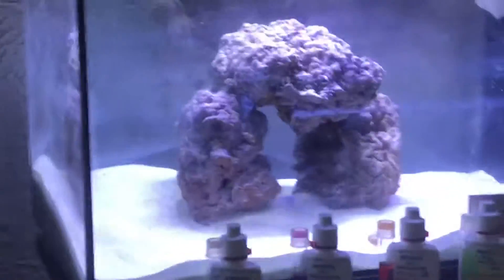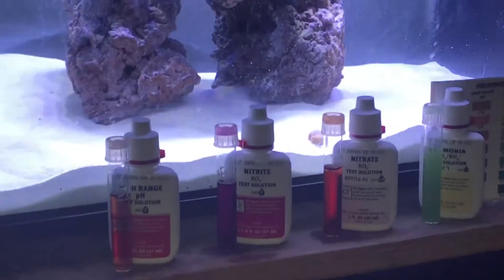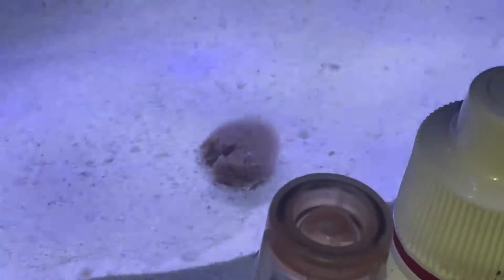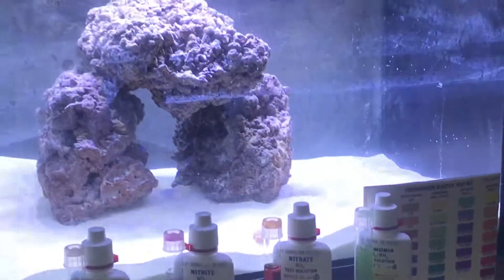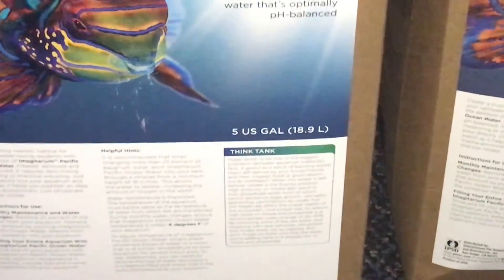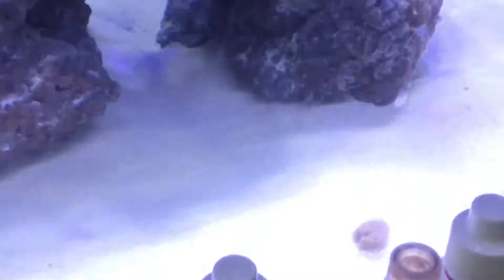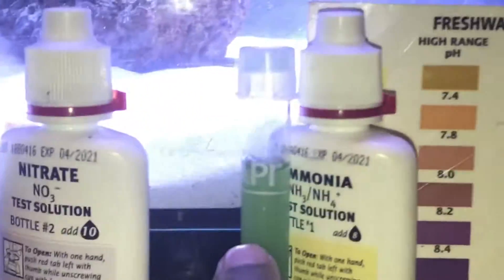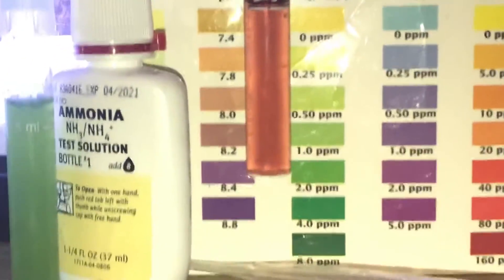How to accelerate your nitrogen cycle in a saltwater or freshwater aquarium! 3 days almost done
Setting up the cycle is told in the video.
I also have added this to my saltwater playlist for the videos you have not seen...

This is the Fluval evo sea
This is the Fluval 13.5 Nano
This is a Fluval saltwater all in one

I’ve used Live sand
I’ve also used Live Rocks
These are great sources of introducing bacteria to the newly set tank immediately.
I also used the old school “Frozen shrimp 🍤 method”
The shrimp will break down like the food you add in the aquarium that’s not eaten causing the ammonia to be present. You want that.

Also check the playlist out for more information.
I’m also a new saltwater keeper and it’s easy this far.

Just sharing my experience.

It’s a ton of channels that do it their way. This is my way

Also added a Boost